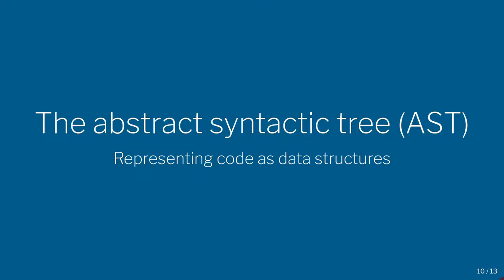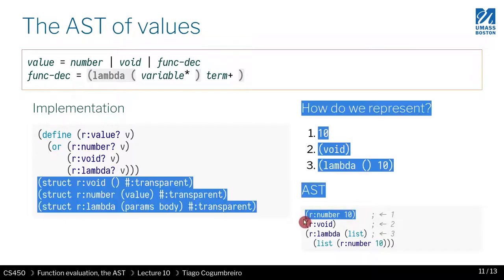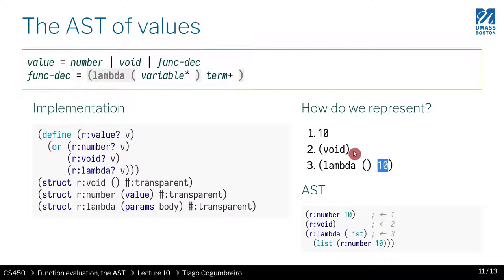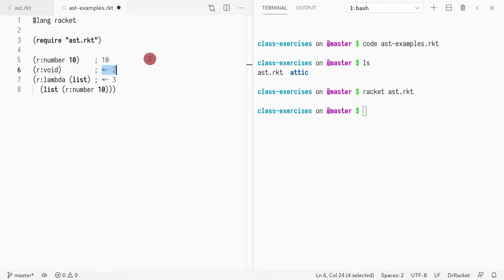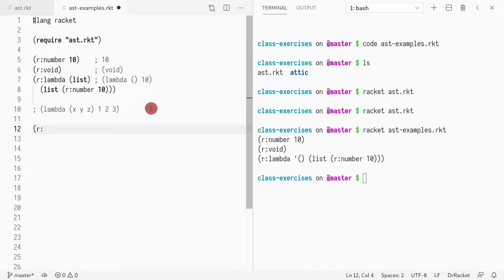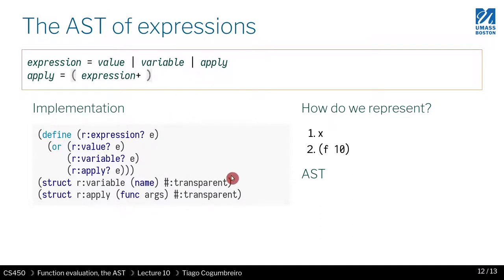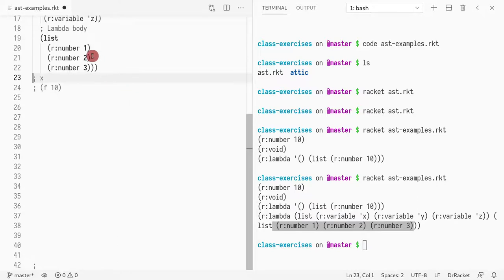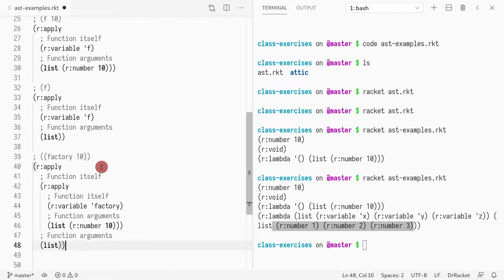CS450 S21 10 02 AST recap